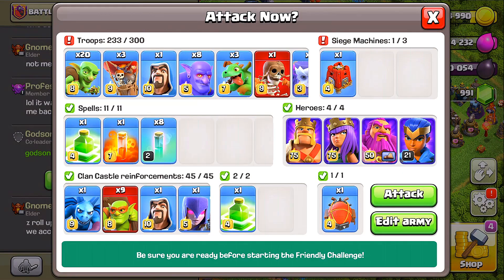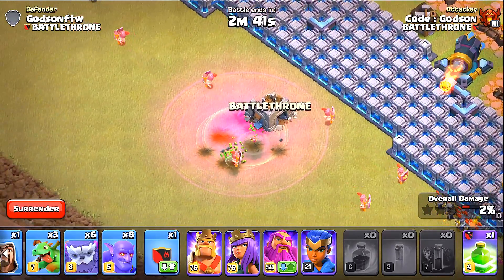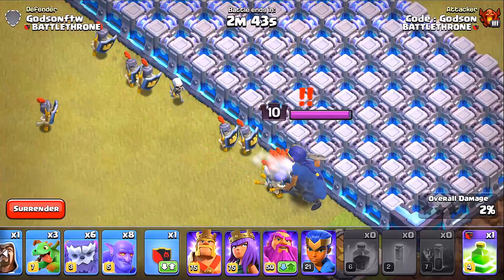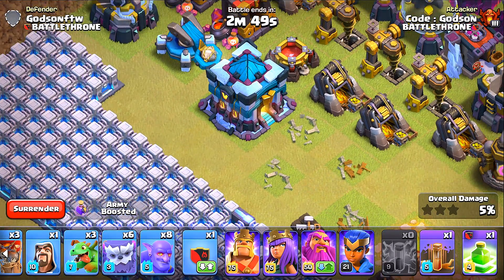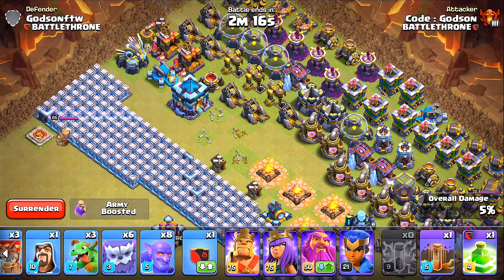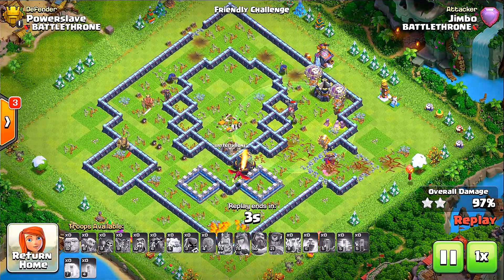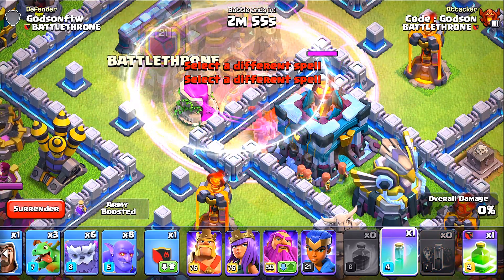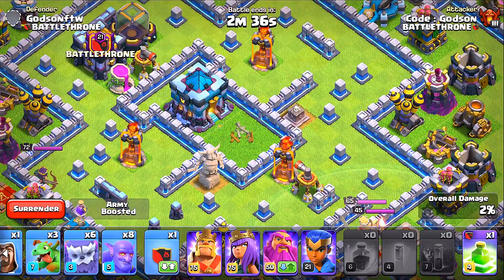The NEW CLoak Skeleton atk.. vs. Zap EQ "Clash Of Clans" which is better?